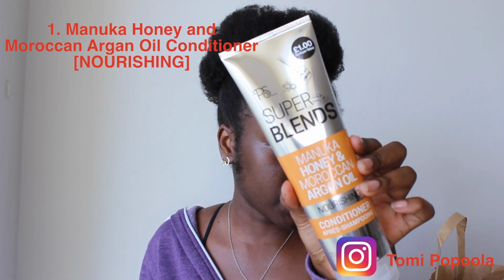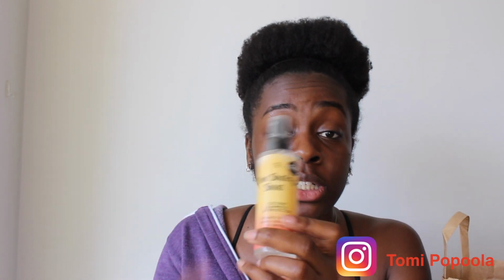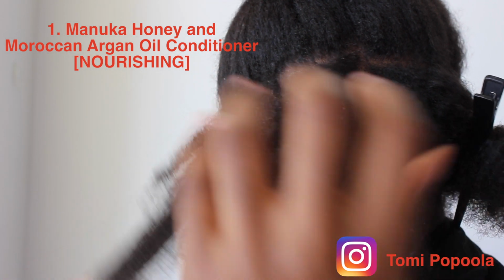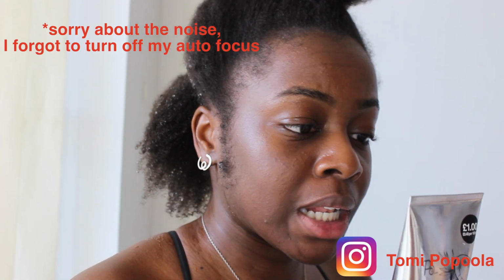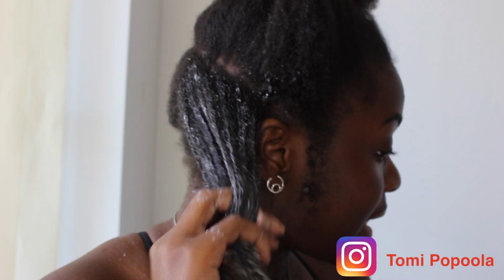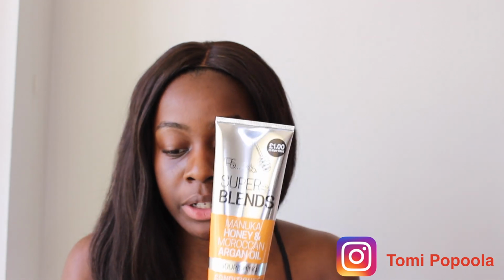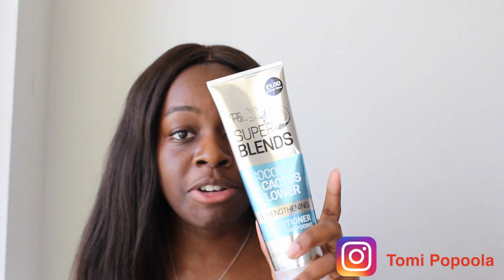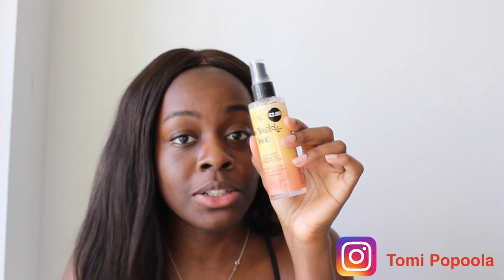£1 PRIMARK NATURAL HAIR Routine||New Primark Hairline Review | Tomi Popoola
PLEASE WATCH IN 720P OR 1080P

Hey Dolls!x So I went into Primark and decided to try out their new hair products on my natural hair!! Love you xx